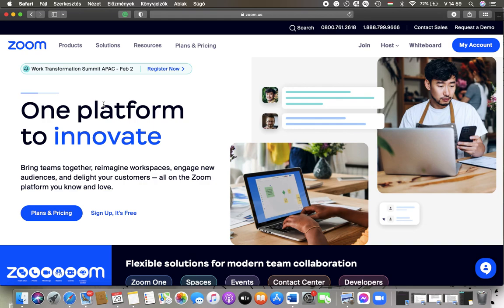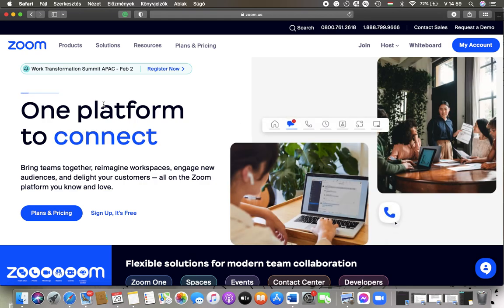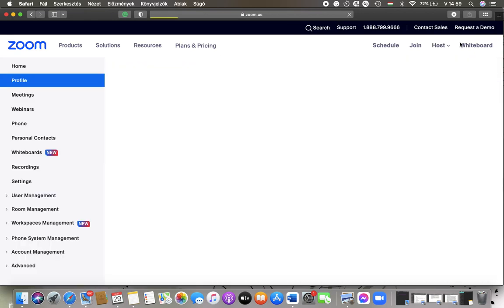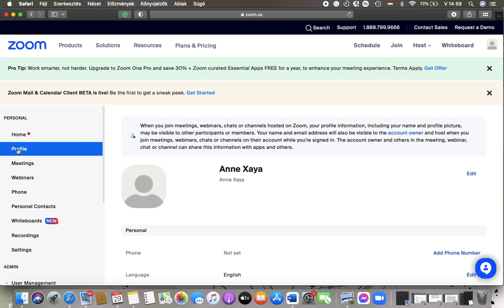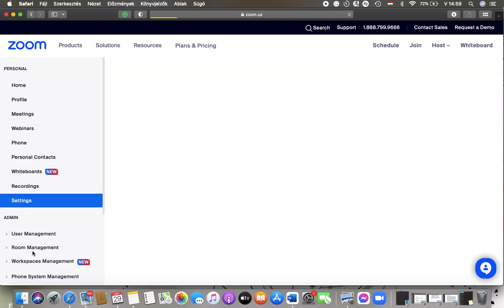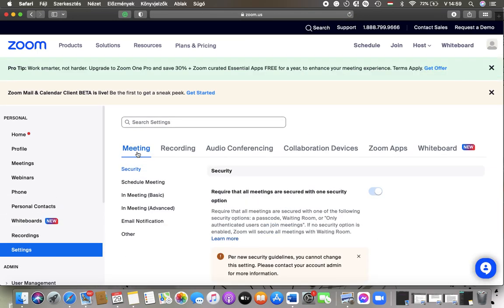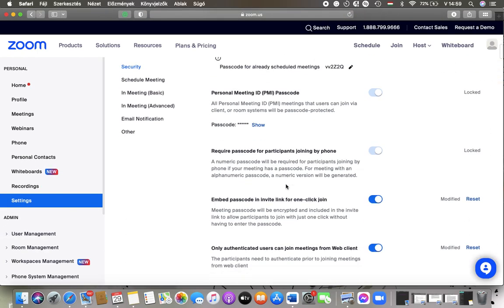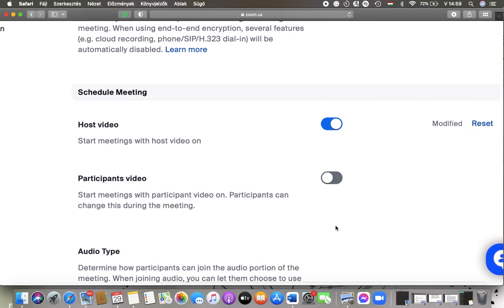How to start meetings with participant video on on Zoom?